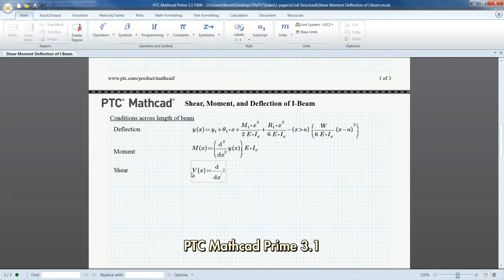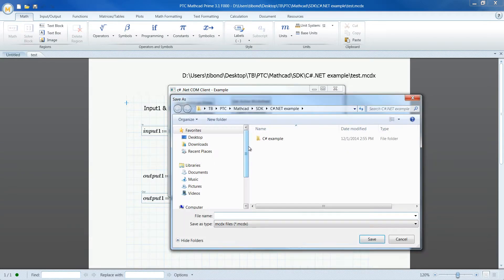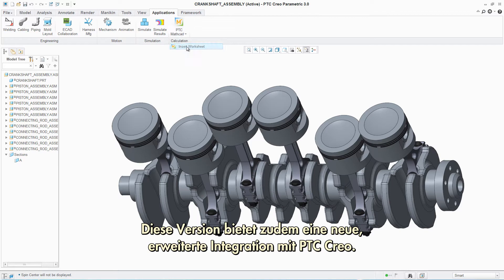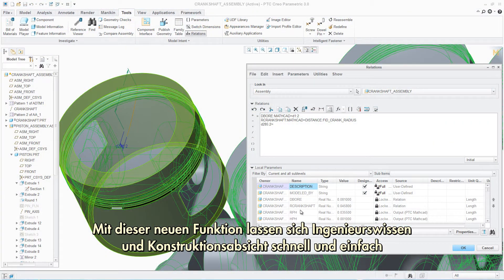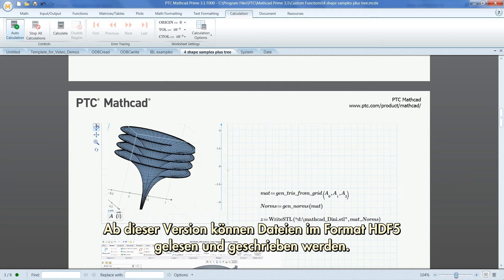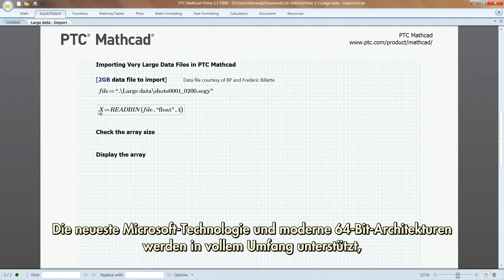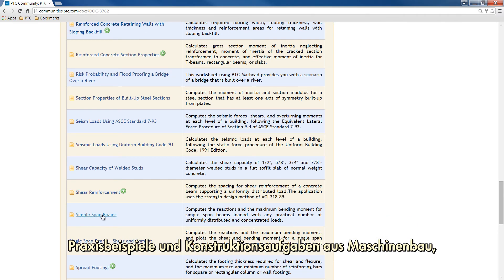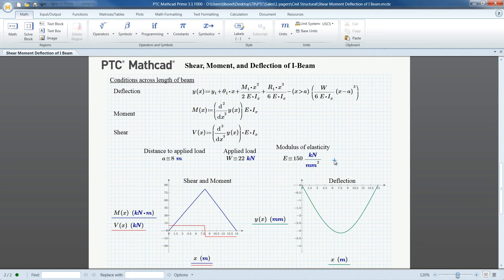Über PTC Mathcad Prime 3.1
PTC Mathcad Prime 3.1 ist auf Benutzer zugeschnitten, die PTC Mathcad in ihre bestehenden Tools und Prozesse integrieren müssen.